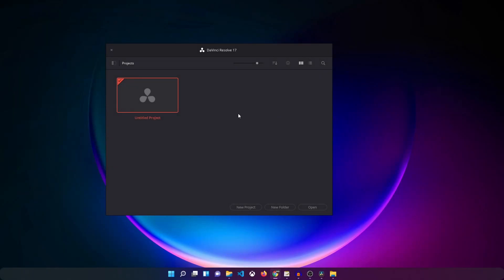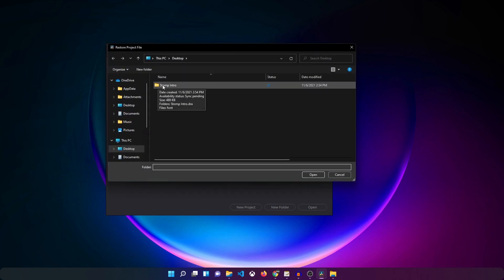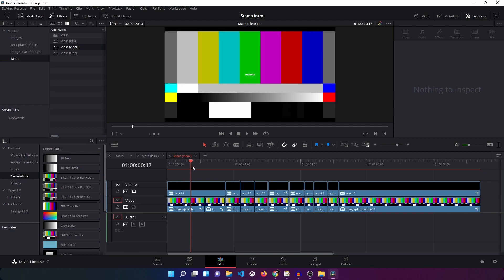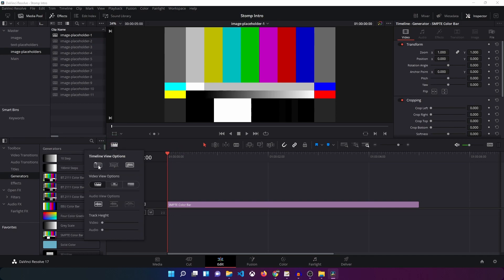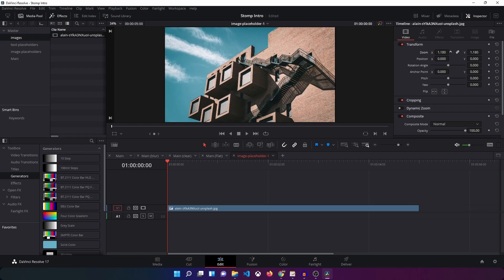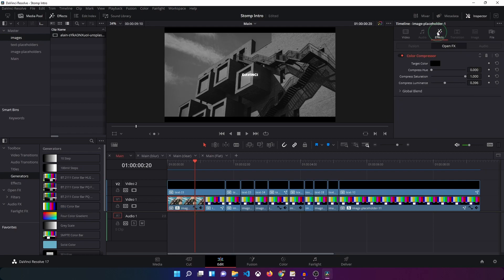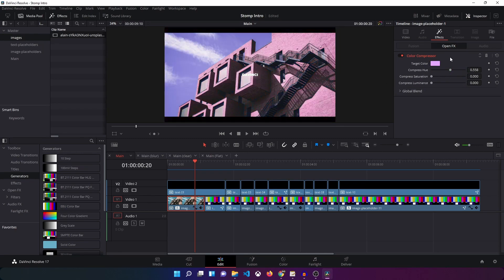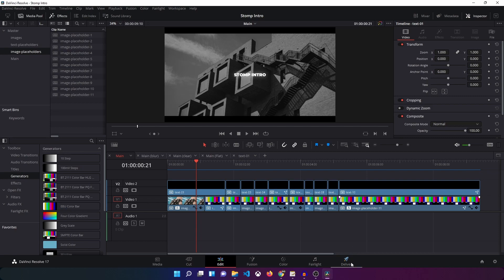Stomp Intro - Davinci Resolve Template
Easily create beautiful and engaging text animation to start your video the right way, or as a stand-alone teaser video. Dynamic animations and trendy transitioning effects to present your message in a fun and energetic way! Quick Stomp holds more power than ever before!